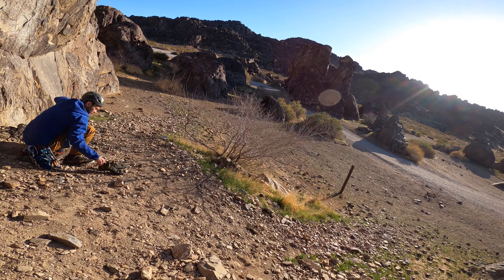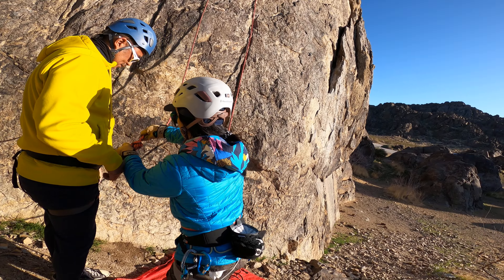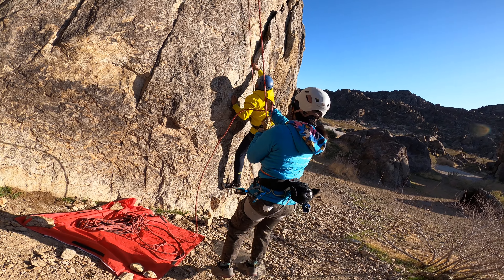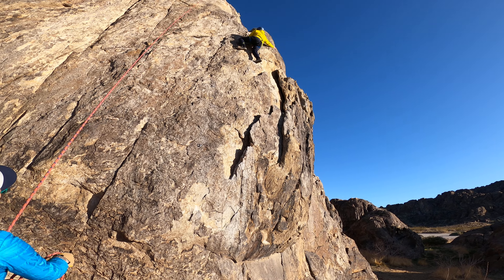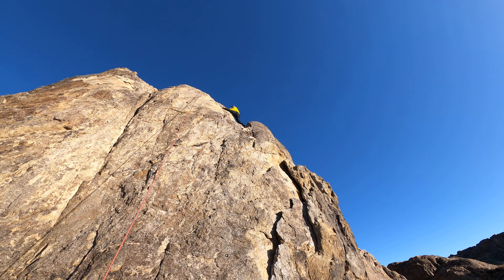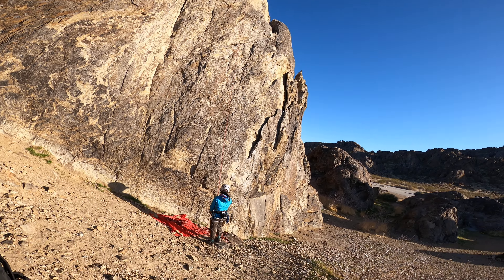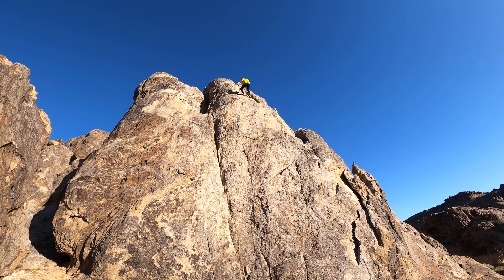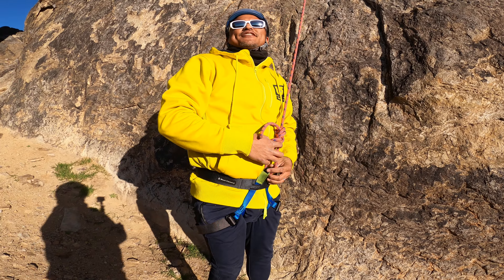My 1st Rock Climb